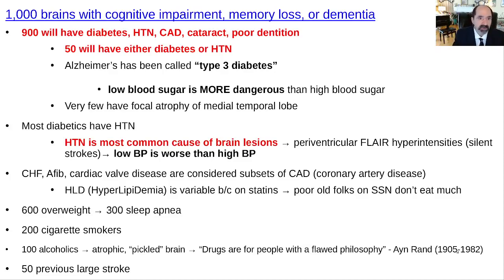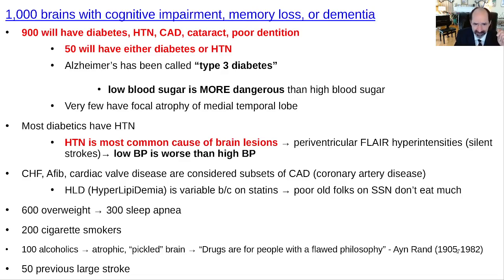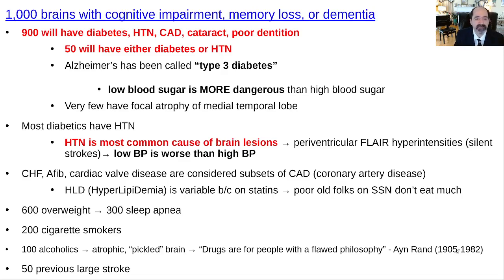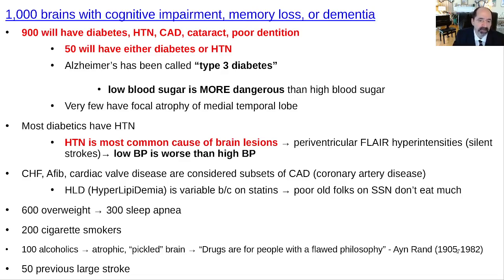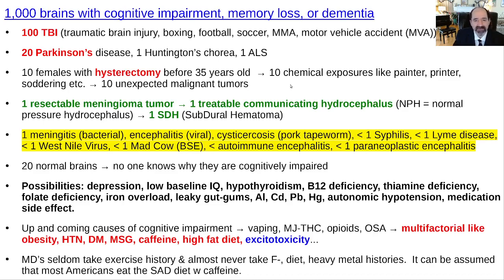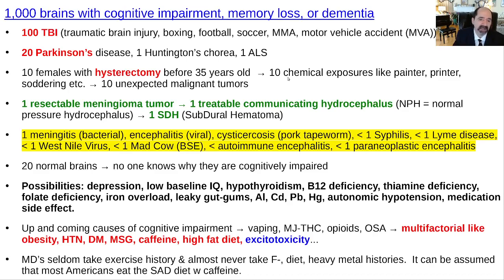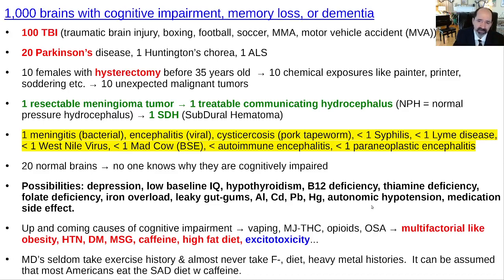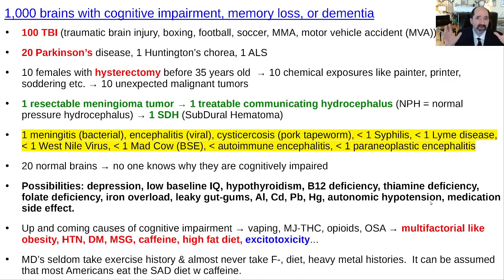1,000 brains with memory loss, cognitive impairment, dementia, Alzheimer's, rerun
Analysis of clinical & MRI findings in 1,000 memory loss, cognitive impairment & dementia patients.